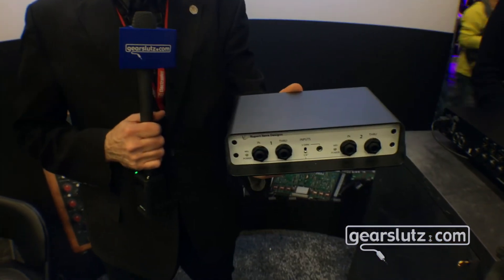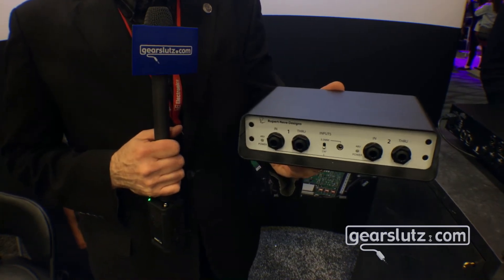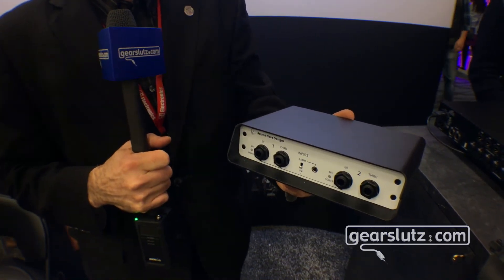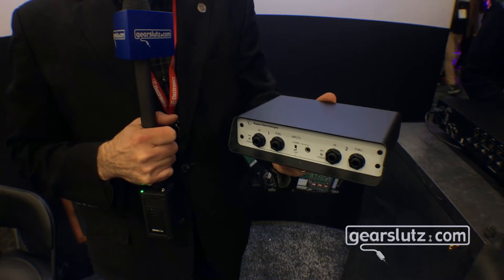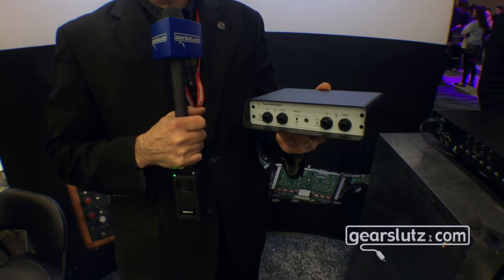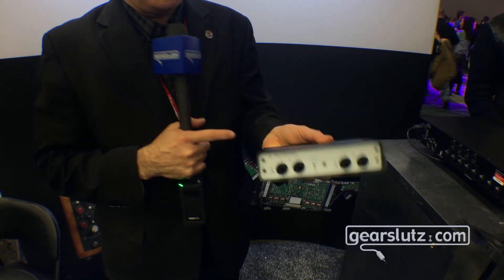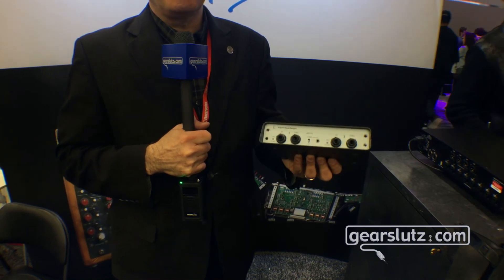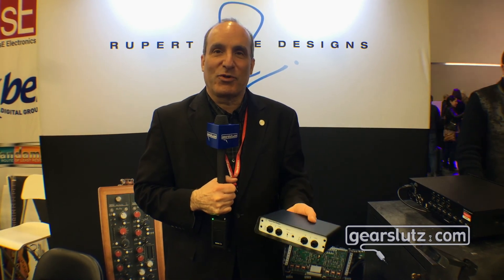Rupert Neve Designs RNDI-S - Gearslutz @ NAMM 2018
Rupert Neve Designs has introduced a new stereo version of their high-end DI... it could be just the ticket for synths, stereo guitars or anything else you need to plug direct!